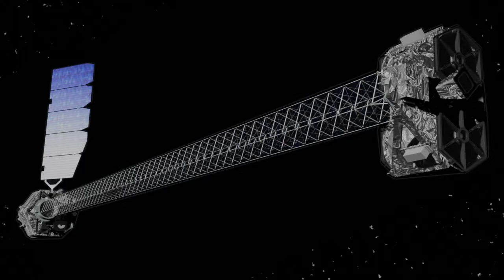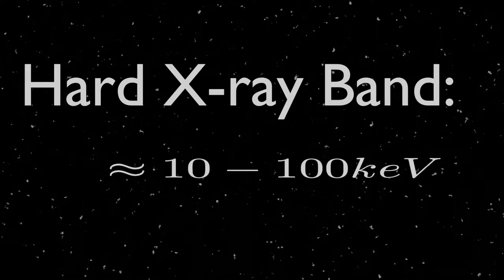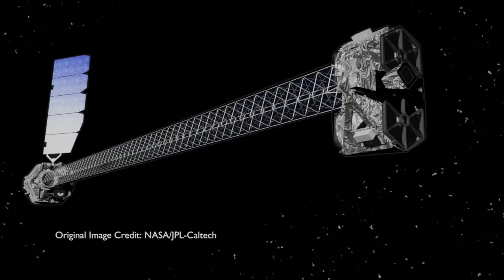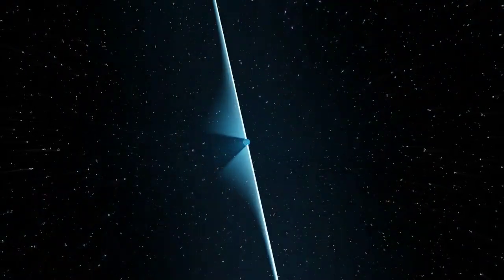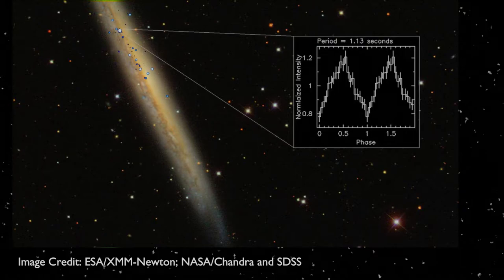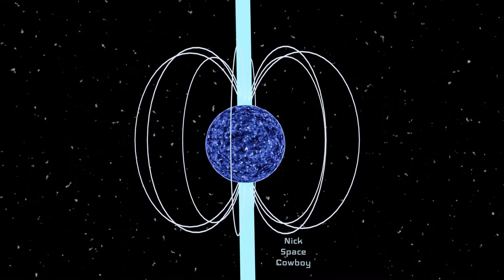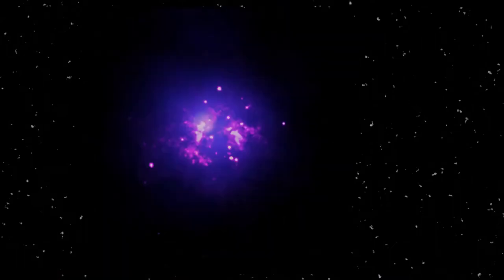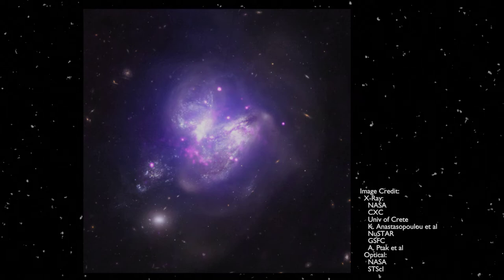Celebrating 10 Years of NuSTAR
The NuSTAR mission has reached a milestone with 10 years of operation!
This video was made to celebrate 10 years of NuSTAR.
I go over just a brief overview of the NuSTAR Mission, and highlight just five works that NuSTAR has contributed to our understanding of the high energy universe.

Congratulations to the NuSTAR Mission on 10 years of operation!
I look forward to the many more years of NuSTAR to come!